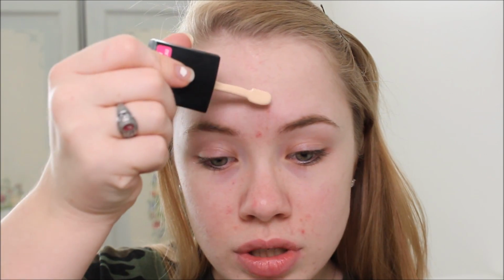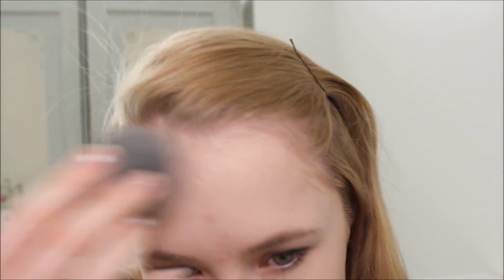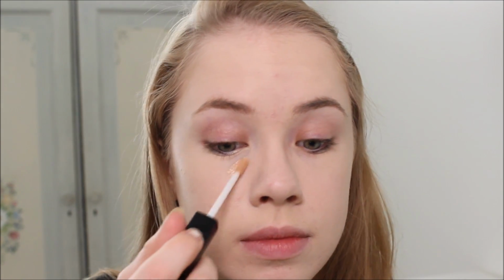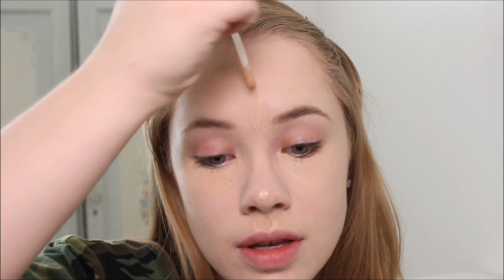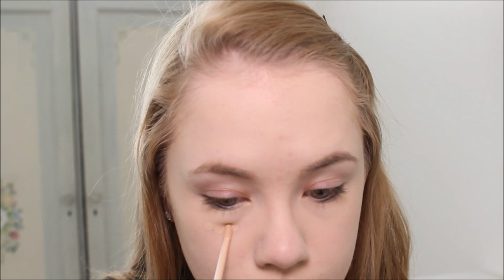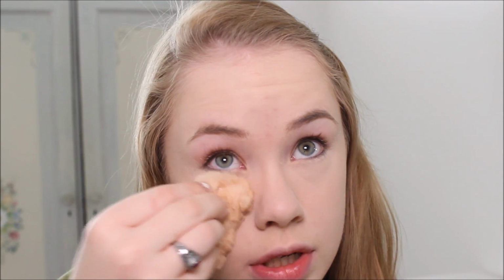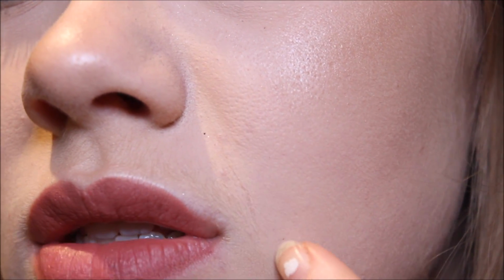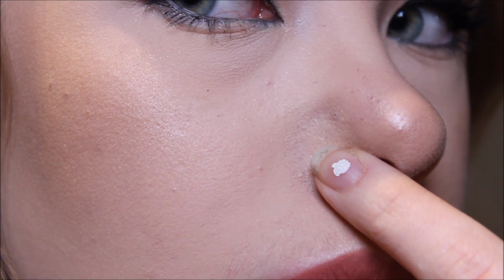New Wet N Wild FIRST IMPRESSIONS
***OPEN ME***

.::PRODUCTS USED/MENTIONED::.

FTC⇨This video is not sponsered by any of the brands mentioned. All opinions are my own.